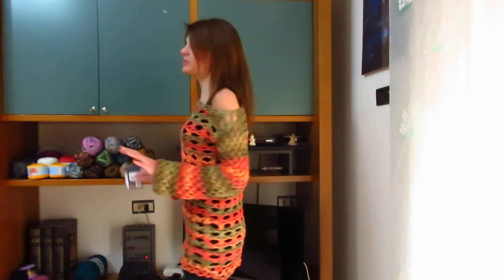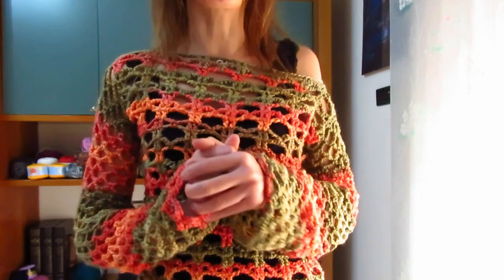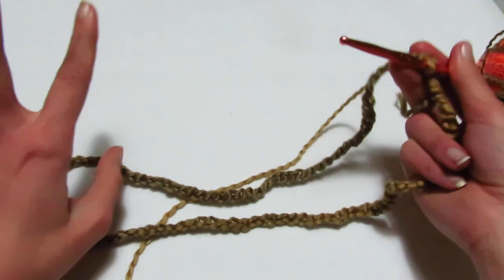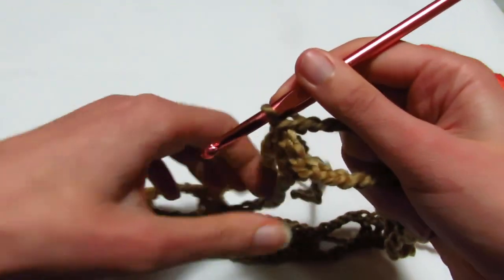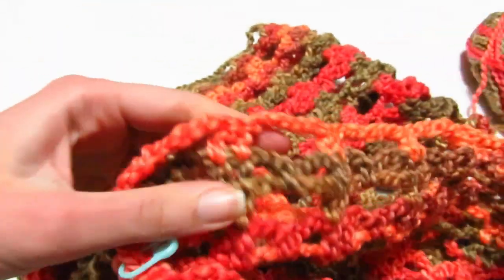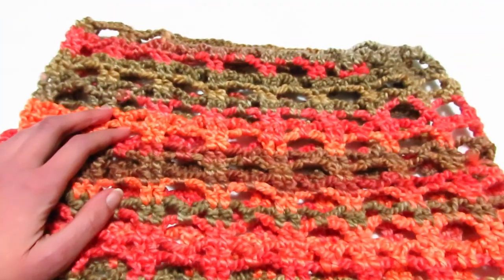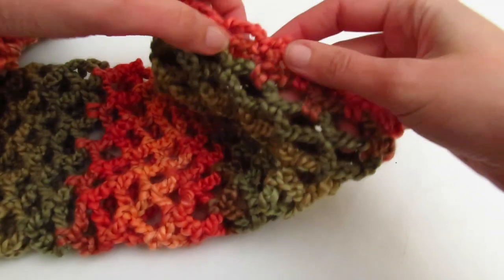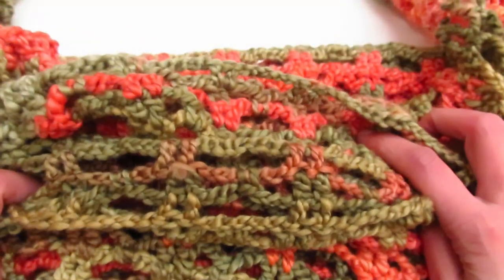MaxiPull The Witch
Colorato, leggero, morbido questo maxi pull è stato realizzato con 500gr del filato Alta Marea della Miss tricot Filati (colore 16) e l'uncinetto del numero 6.
Link al filato:
Se lo volete fare versione estiva vi propongo come filato il Decapè Color..vi lascio il link: